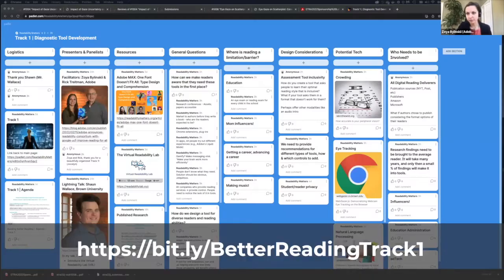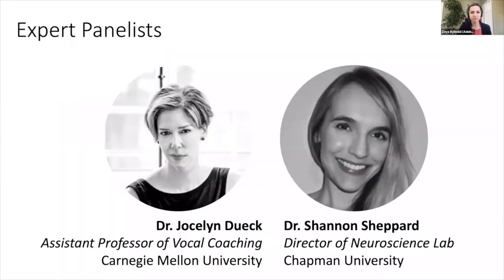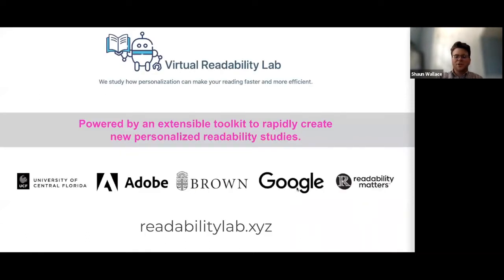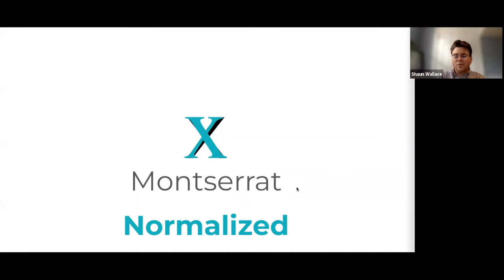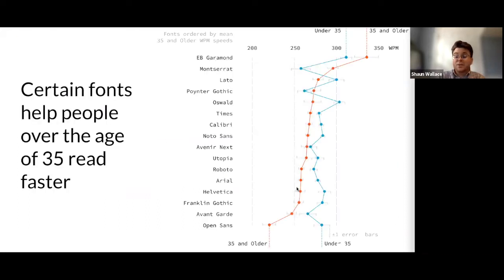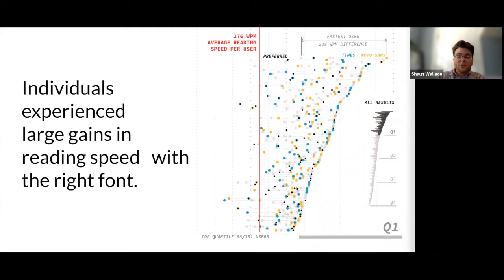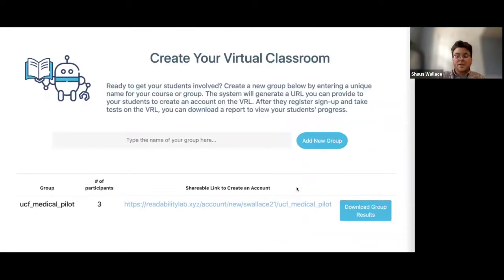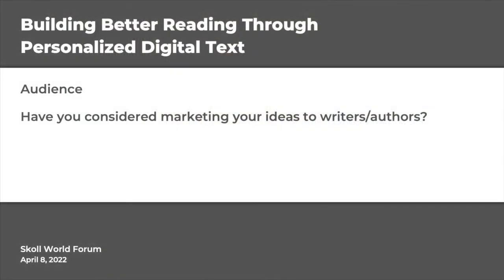Building Better Reading...Diagnostic Tool Dev (Track 1) at the Skoll World Forum 2022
Building Better Reading Through Personalized Digital Text
Skoll World Forum
April 2022

Track 1 | Diagnostic Tool Development

This video is part of the Skoll Foundation World Forum (skollwf) ecosystem day, where the readability cross-disciplinary community comes together to discuss Building Better Reading through Personalized Digital Text.

- Lightning Talk Speakers: Shaun Wallace, Ph.D. Candidate, Brown University; Dr. Sofie Beier, Professor WSD, The Royal Danish Academy of Fine Arts, School of Design; and Aleena Niklaus, Software Engineer, Adobe.

- Additional Experts in Session:  Dr. Shannon Sheppard, Asst Professor, Communication Sciences & Disorders, and Director, Cognition, Rehabilitation, and Neuroscience in Atypical Language Lab, Chapman University; Dr. Jocelyn Dueck, Assistant Professor, Carnegie Mellon University.

Building Better Reading Through Personalized Digital Text, Skoll World Forum, April 2022

Session Description: Reading is on the cusp of a revolution! Small typographical changes to text format (font, size, and spacing) can maximize a person’s ability to read quickly and accurately, and comprehend more. Digital reading allows the shift from what is best for the population to what is best for the individual reader. Research carried out by the speakers shows the remarkable promise of personalized reading formats for all readers – young and old, proficient and struggling. Children can gain 20% in both speed and comprehension and adults as much as 10 pages per hour. It is time to put research into practice. We hope to lean on you all – the most creative and entrepreneurial community – to discuss scaling this innovation. Workshops on Education (K-12, adult literacy, learning differences) and Business Use include Lightning Talks and brainstorming. Each will report to the entire group; together, we will create an action plan to make each reader the best reader they can be.

- Watch all of the Track and Lightning Talk Videos on this channel

We are grateful to the Skoll Foundation for the opportunity to present our collective readability community at the 2022 World Skoll Forum.